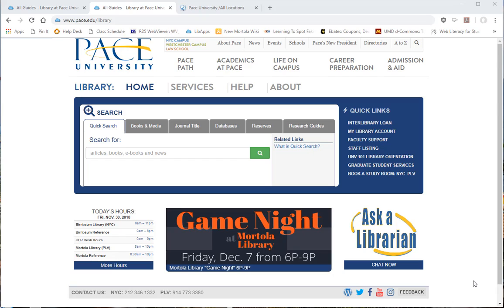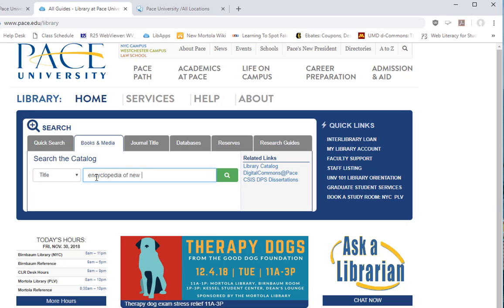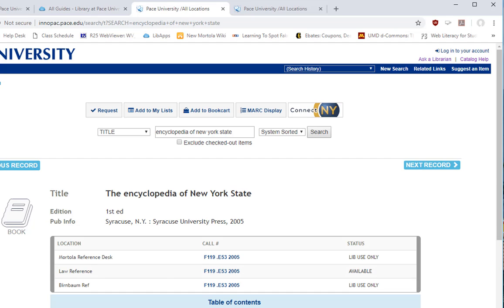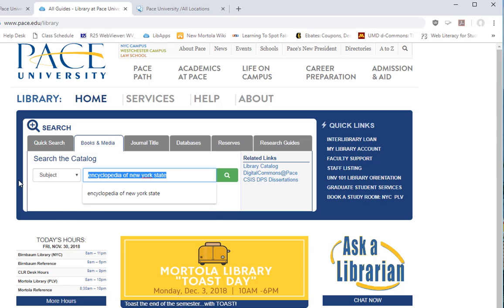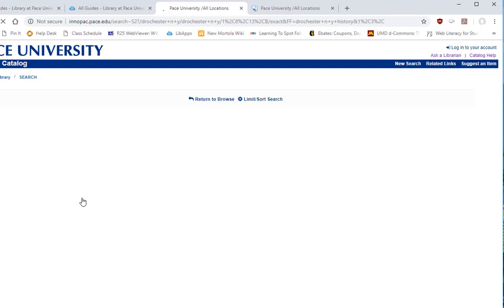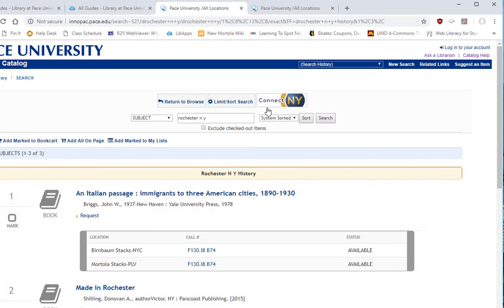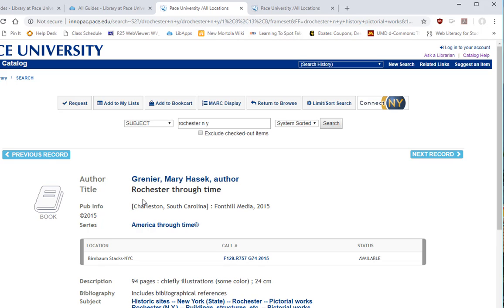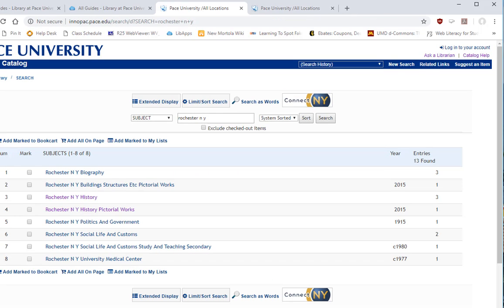History 367 Locating Sources